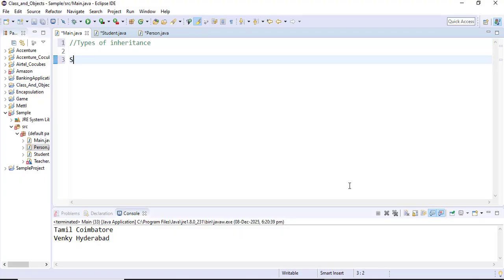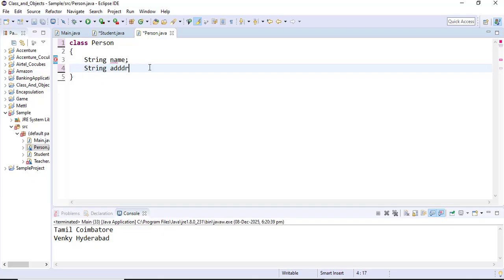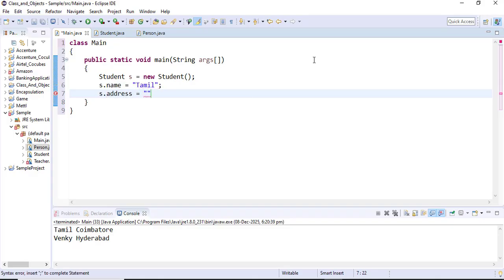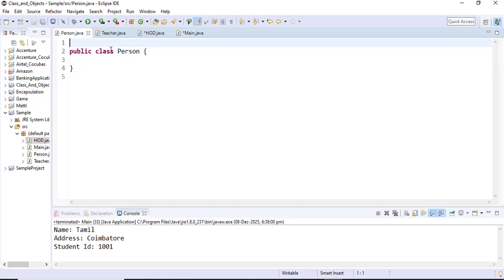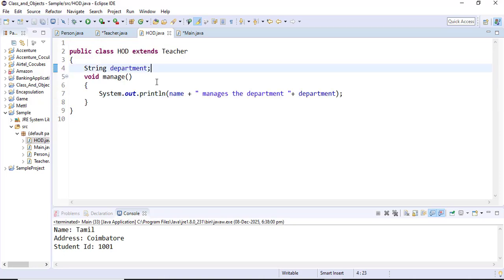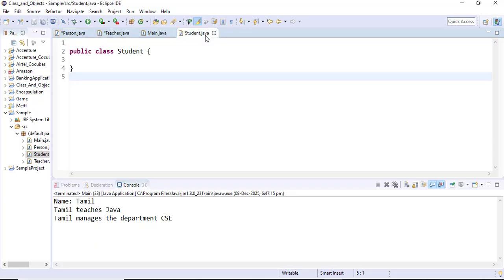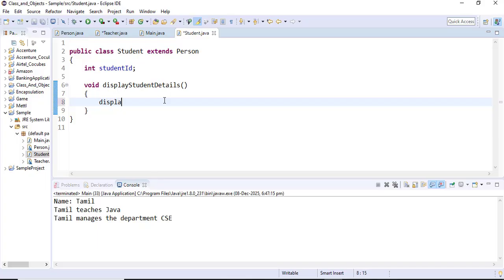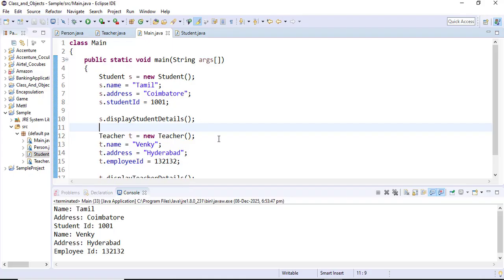Types of Inheritance in Java | OOP Concepts Explained | Java Tutorial - 12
In this video, we clearly explain the different types of inheritance supported in Java, along with simple examples to improve your understanding of class relationships.
Learn how Java handles inheritance and how it enables code reuse and better structure in applications.

✨ Covered in this video:

Single Inheritance

Multilevel Inheritance

Hierarchical Inheritance

Multiple Inheritance (conceptual support via interfaces)

Hybrid Inheritance (with interface usage)

🎯 Best for: Java beginners, college students, and interview practice.